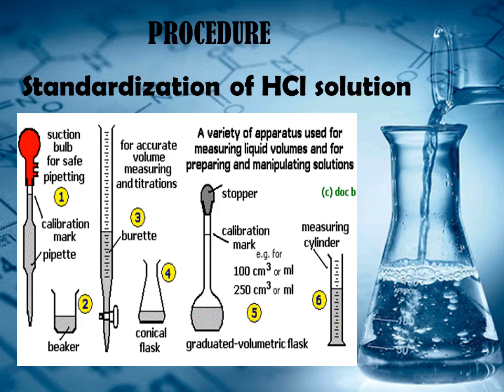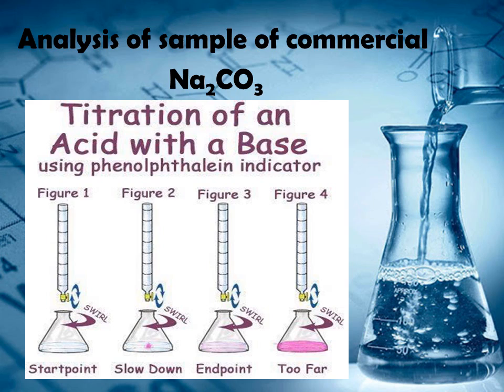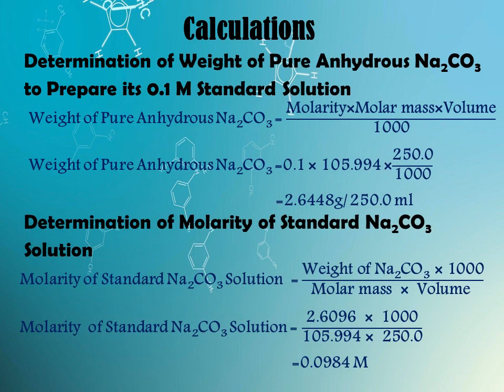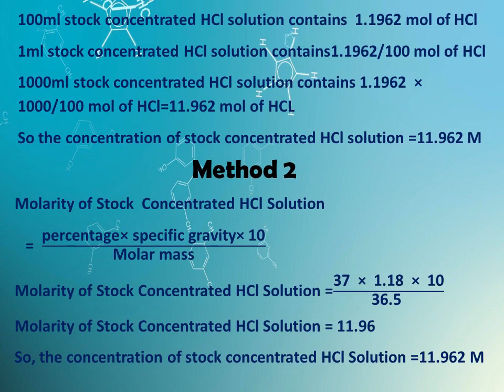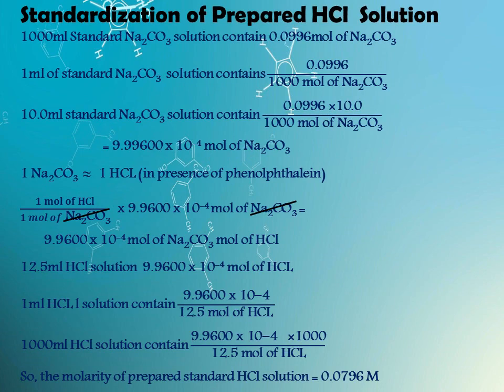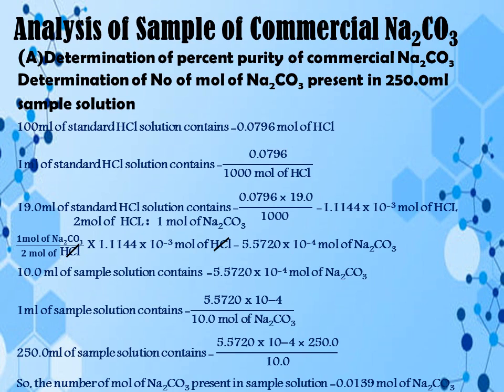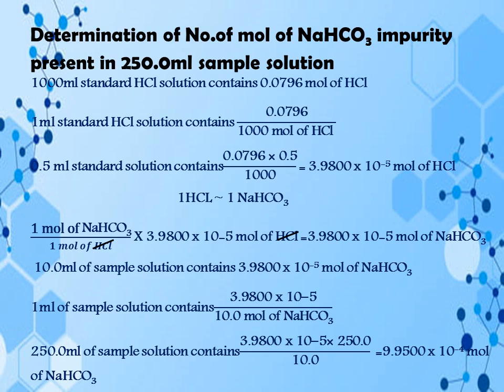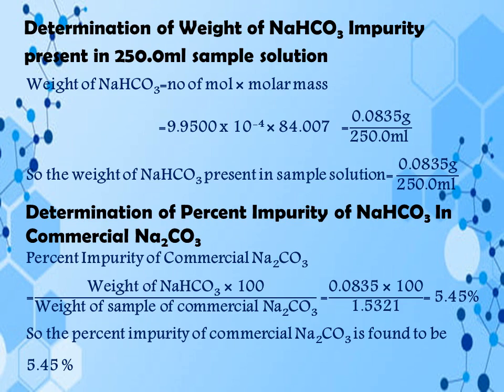Analysis of Commercial Sodium carbonate